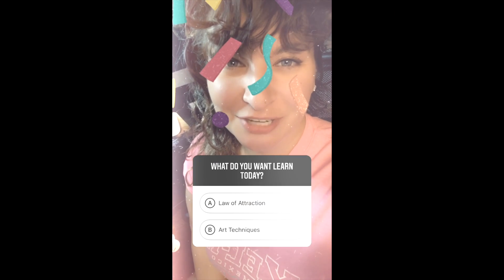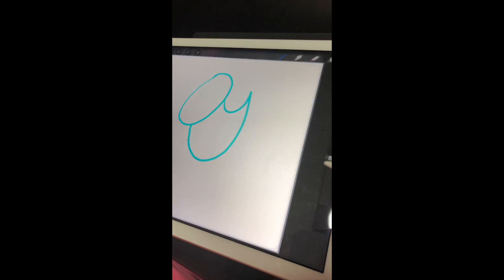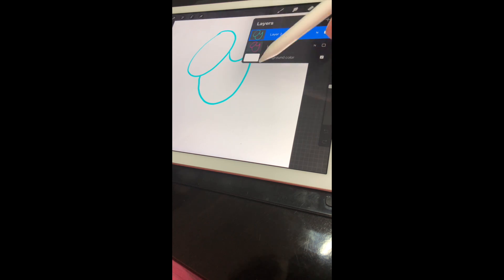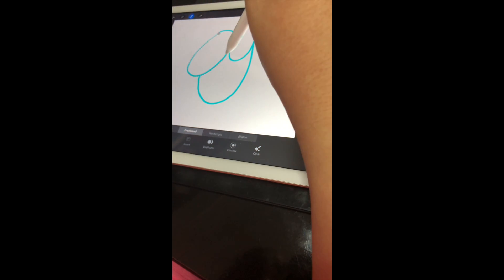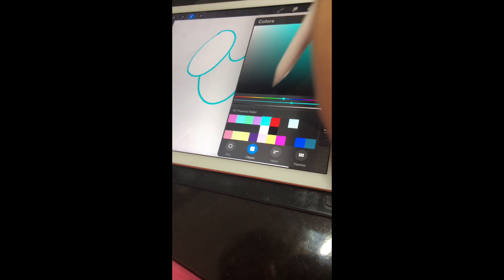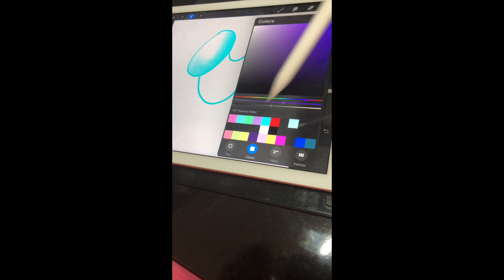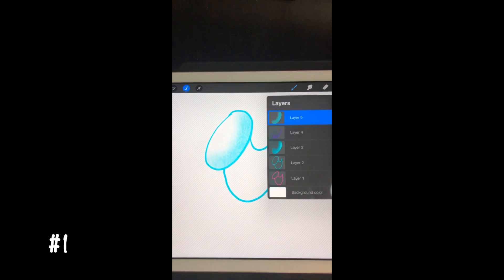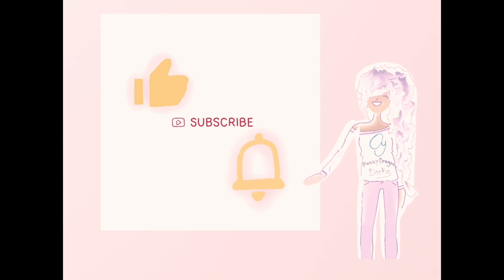How To Add a Layer Mask- Digital Art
I take a Poll On Instagram to see what kind of content my audiance wants! Art won today! I share more knowlegde in digital art work and show how to layer mask on the app Procreate. Art tips. Thank you YouTube for providing the music.